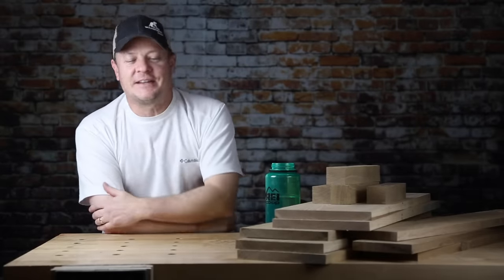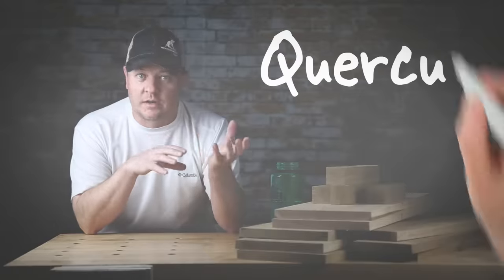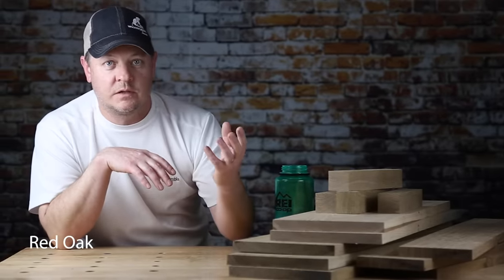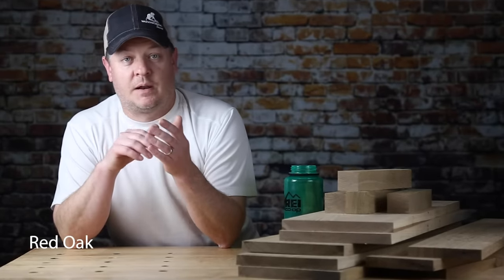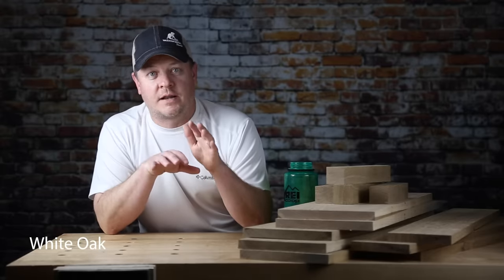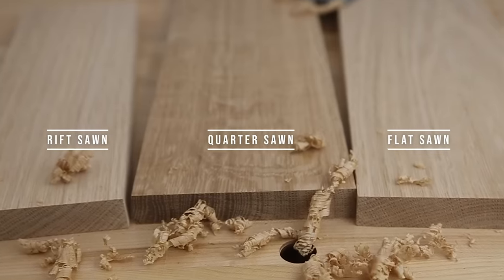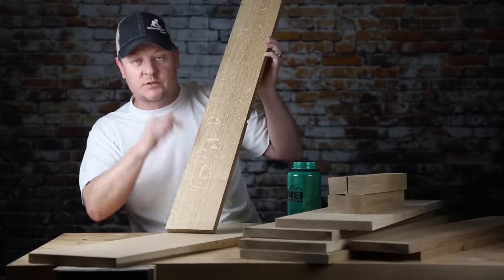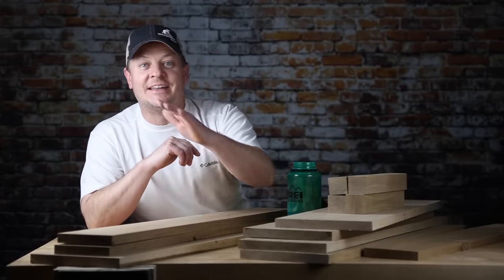The REAL Difference Between OAK Lumber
PLEASE EXPLAIN the difference between oak lumber? And the difference between quarter sawn and flat sawn? (See 4:26)

Okay. Let's do that!

Seriously folks, we get this question a lot. LIKE, A LOT. First of all, sorry about the confusion. Second, it even confounds us from time to time. But we're gonna fix that today.

Let's do this! This video walks you through the differences that would matter to a woodworker when you're choosing a wood for your project and you're just sick of hearing the word "OAK" and not knowing what the heck that means.

Tunes:
Stock Media provided by SoundWiz / Pond5